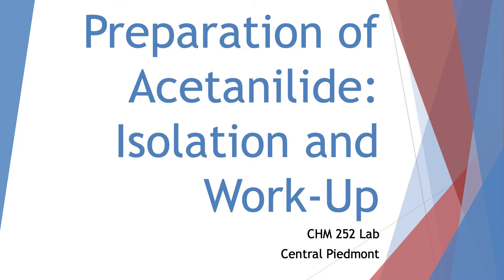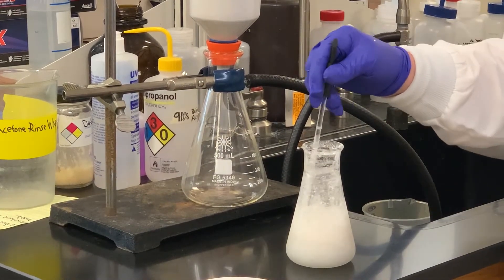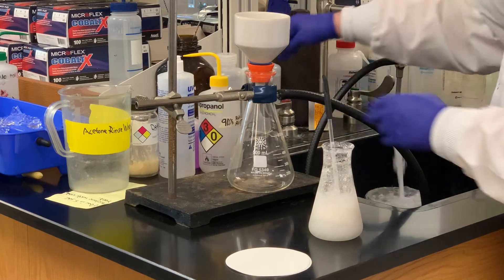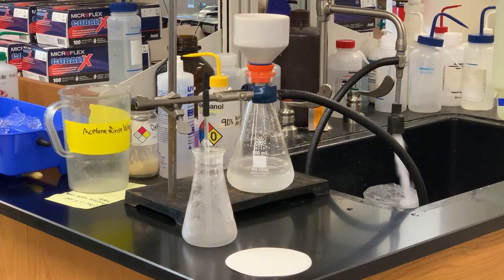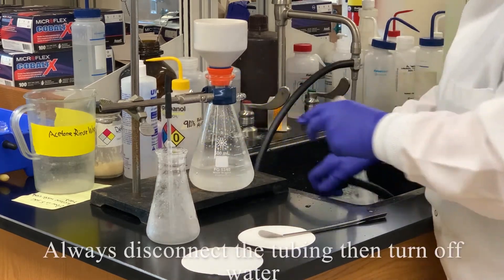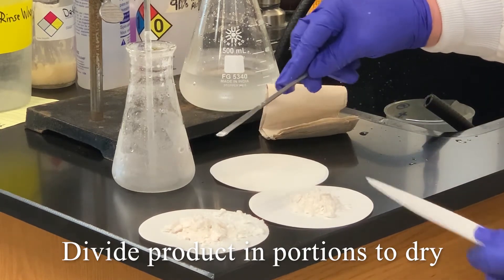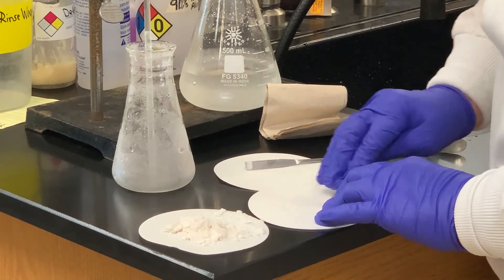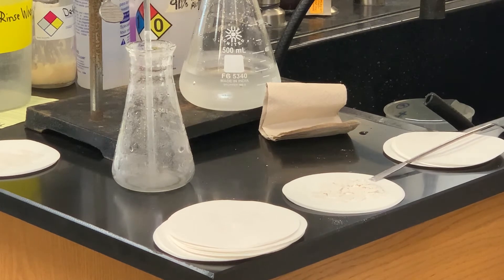Isolation and Work-Up of the Preparation of Acetanilide Lab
This video accompanies the CHM 252 Lab Preparation of Acetanilide.  This video continues where the first one left off--using vaccum filtration to isolate the crystals.  Student should pay particular attention to the procedures used as well as make observations and record the given data for their own data analysis.